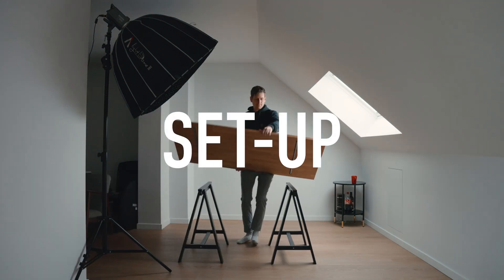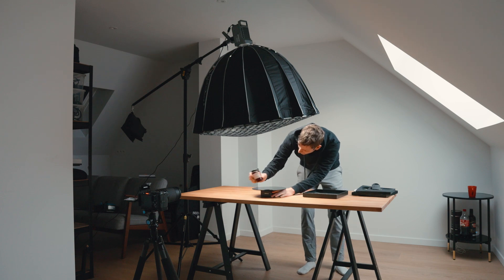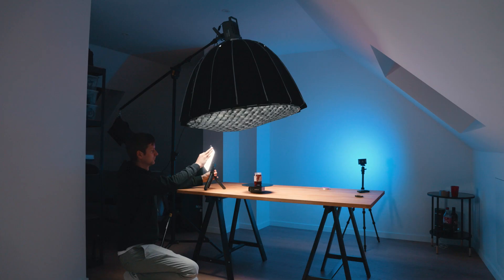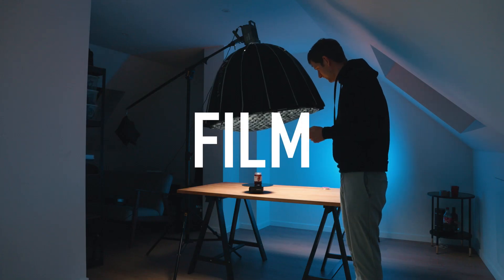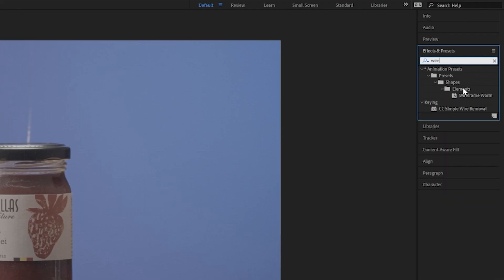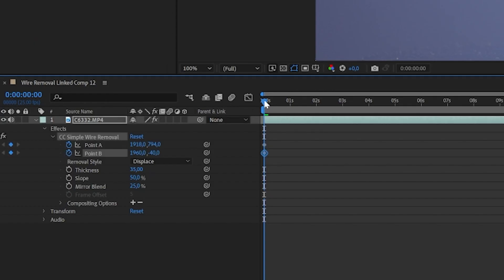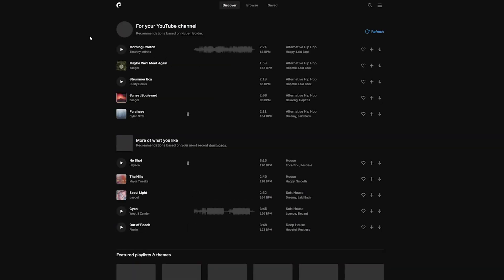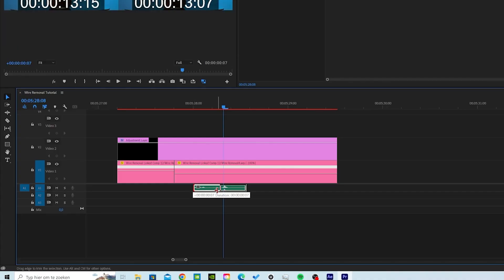How to Make Things Float in Your Video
In this quick tutorial I show you how to easily remove wires in Adobe After Effects.

- Aputure Amaran MC (Amazon)
- Aputure 200d (Amazon)
- Aputure Dome II (Amazon)
- Manfrotto 420B (Amazon)

The music and sound effects in this video are from Epidemic Sounds.

*Chapters:*
0:00 Intro
0:20 Set-up
1:05 Film
1:10 Edit
1:46 Sound Effects
2:06 Final result

- Sony fX3 (Amazon)
- Smallrig Half Cage (for FX3) (Amazon)
- Tamron 28-75mm (Amazon)
- Tamron 70-300mm (Amazon)